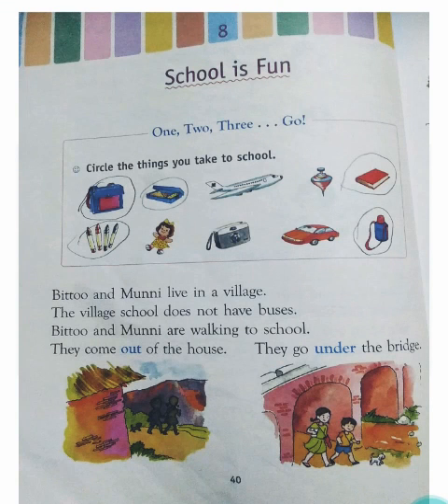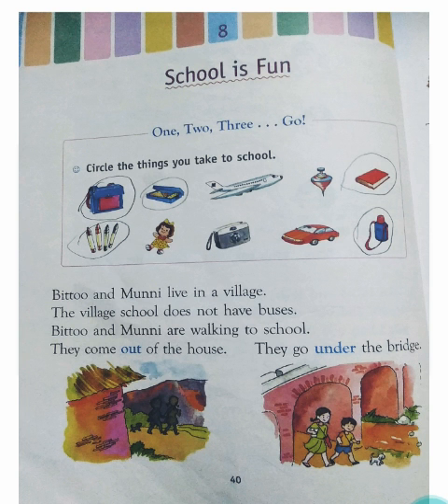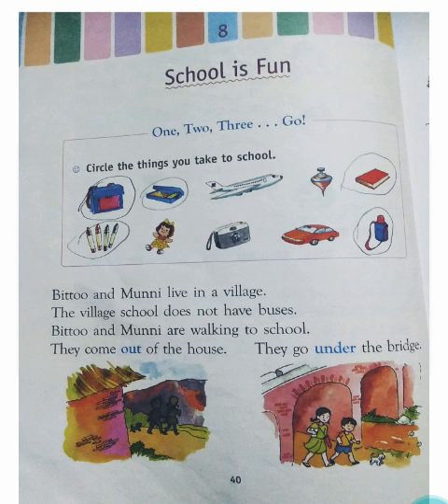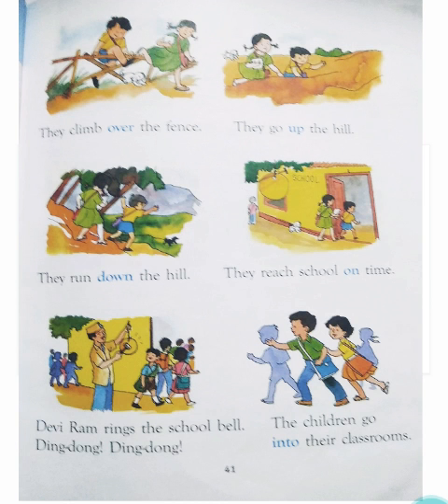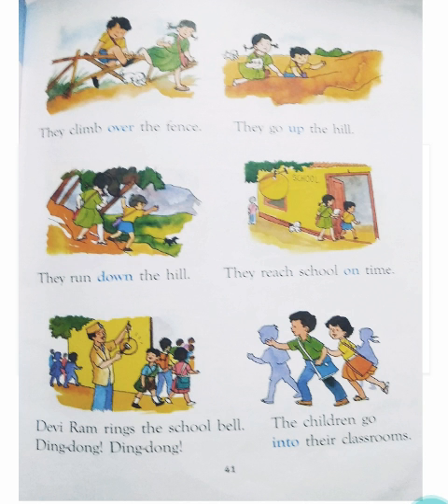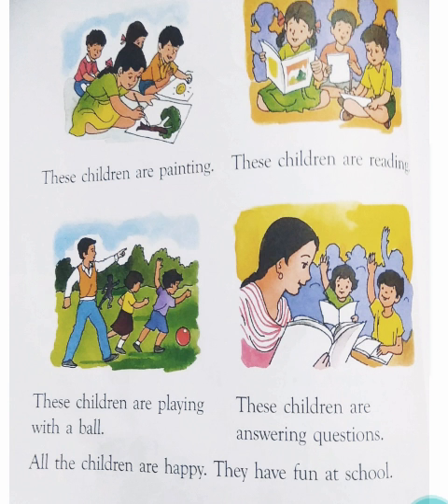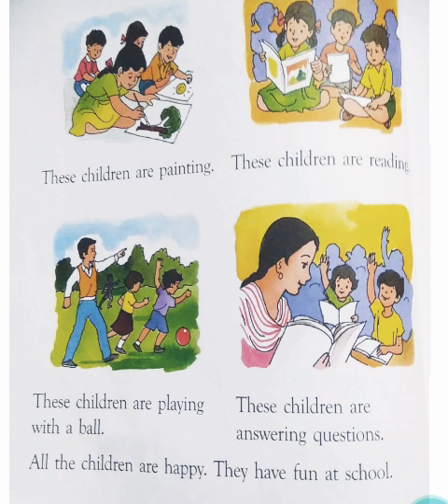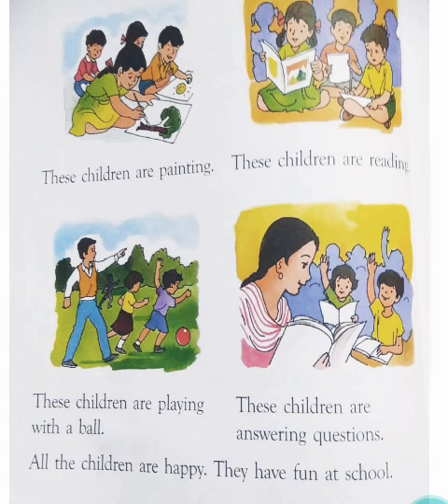School is Fun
English chapter 8 , class 1